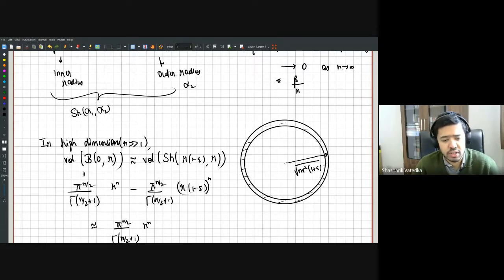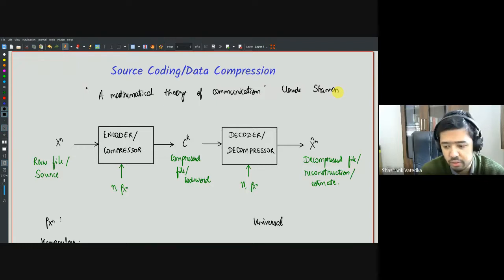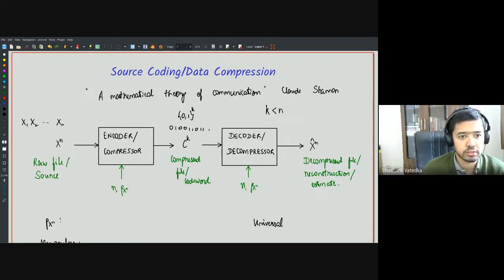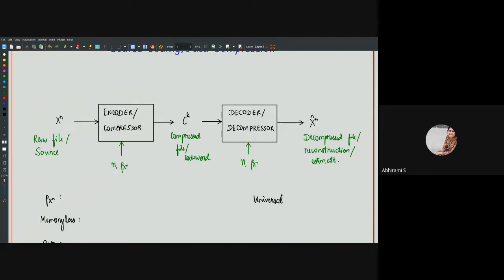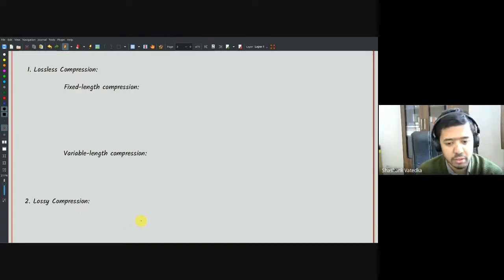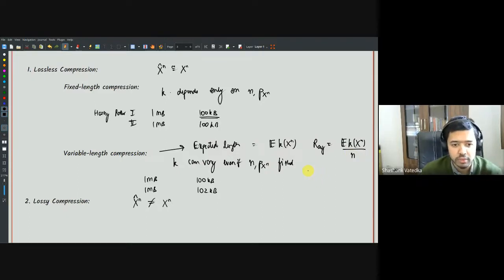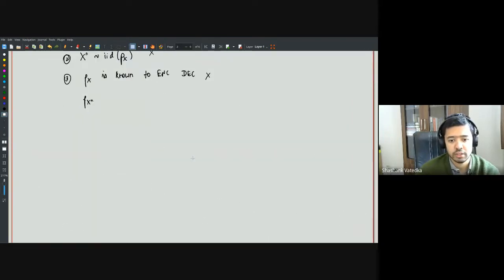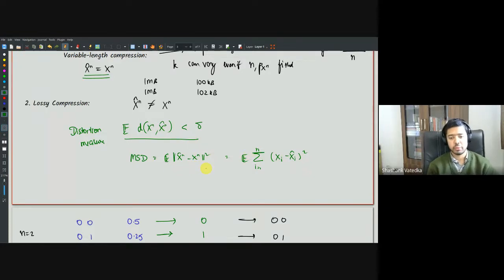EE5847-2022 Lec 5: Introduction to data compression